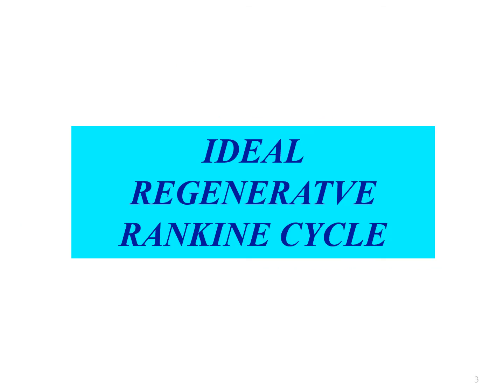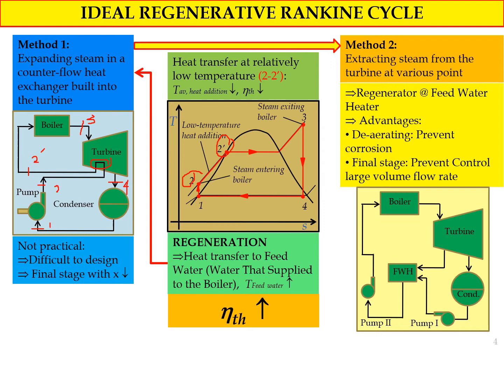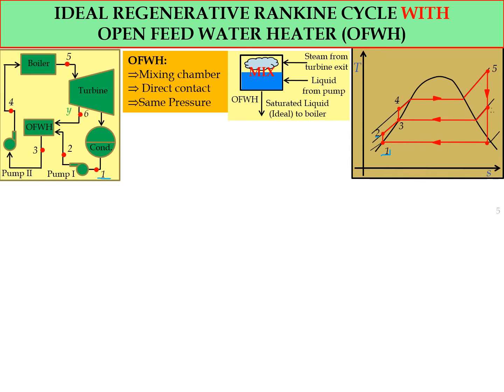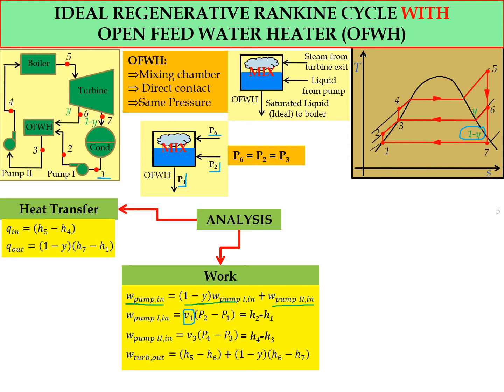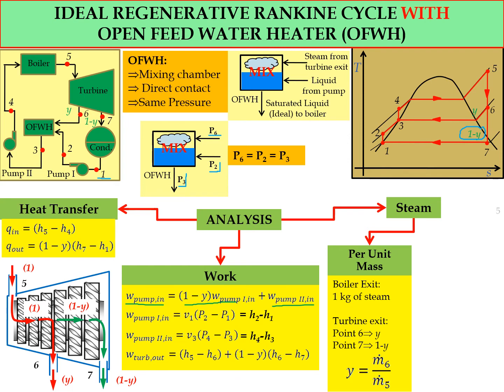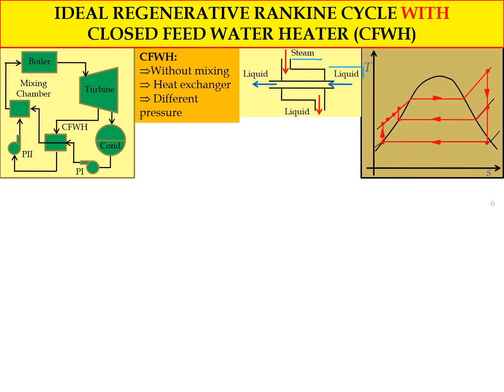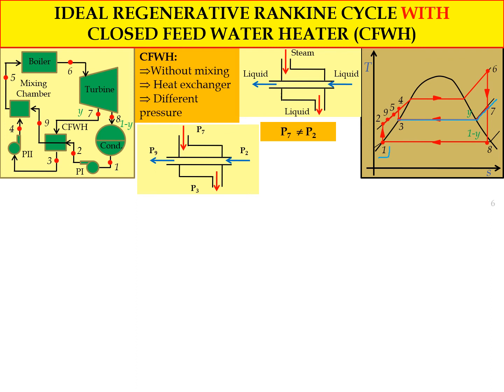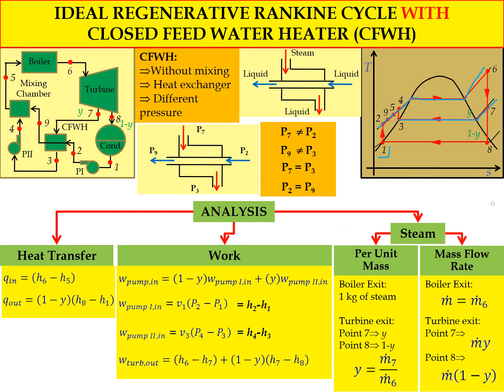6 0 CHAPTER 4 IDEAL REGENERATIVE RANKINE CYCLE